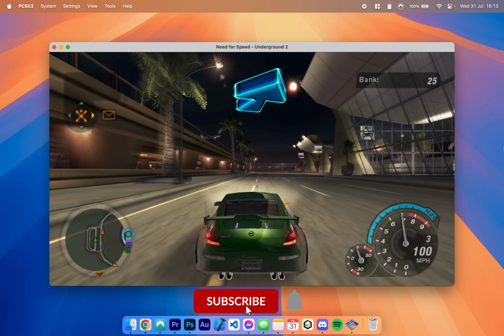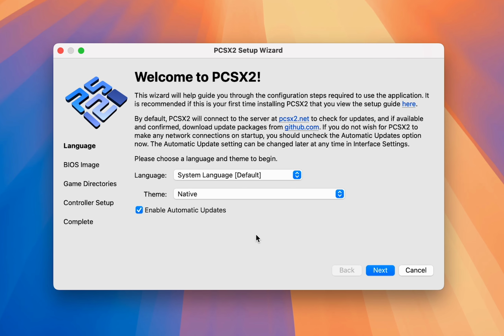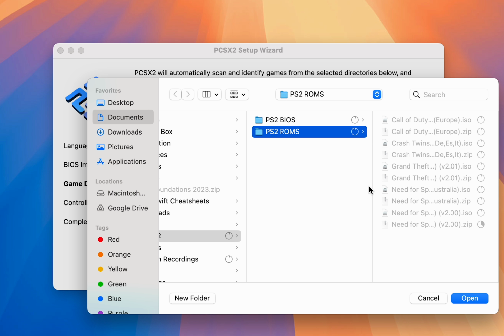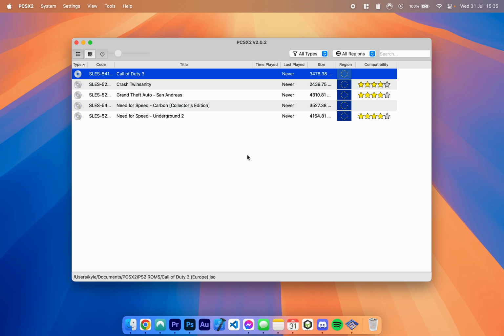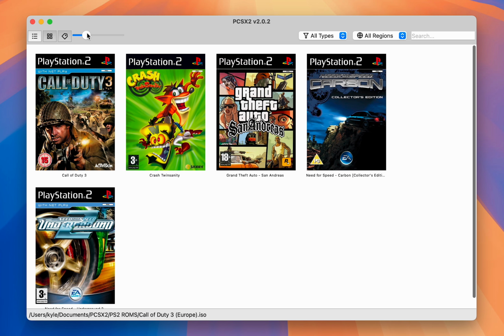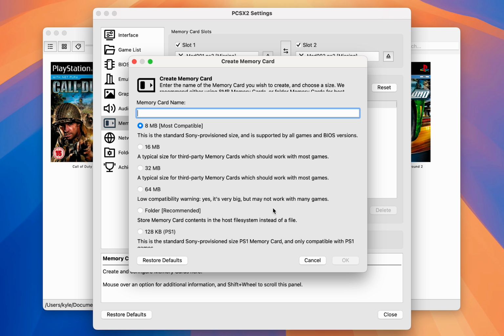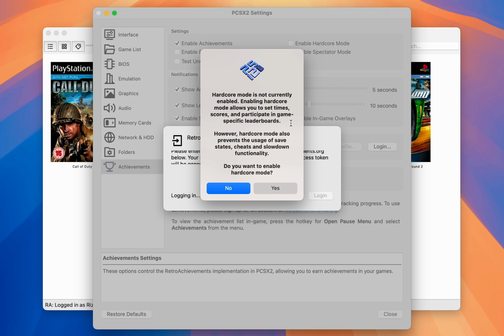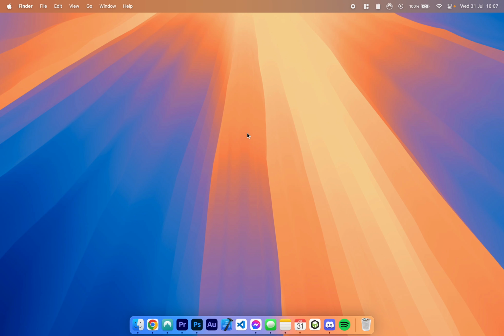How To Play PS2 Games On Mac | Easy Guide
Today, you will successfully learn how to emulate and play your classic PlayStation 2 games on your Mac. This will work with any mac including MacBook Air, MacBook Pro, and iMac etc. If you need more help setting up PCSX2 on your Mac, you can join MacSafe+ for real-time support

CHAPTERS
00:00 - Introduction
00:04 - PCSX2 Download
00:29 - PCSX2 Install
01:03 - PCSX2 Setup
03:16 - PS2 Game Covers
04:31 - Graphics Settings
05:23 - Memory Card Setup
06:03 - Achievements Setup
07:11 - PS2 Demonstration & Settings
07:52 - Closure